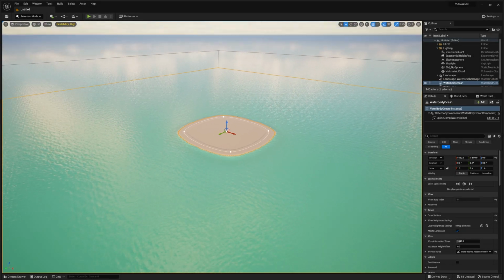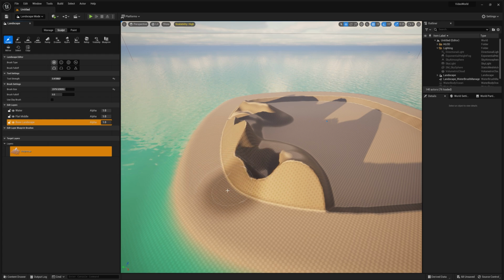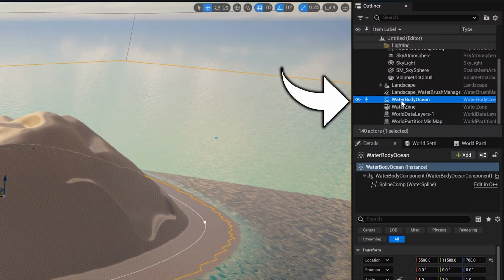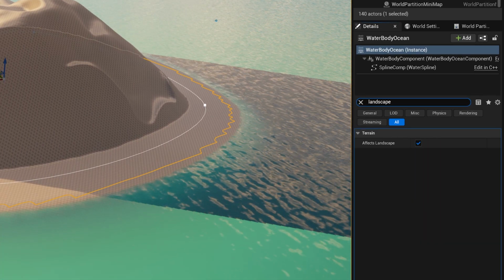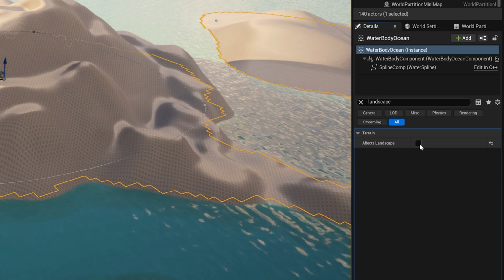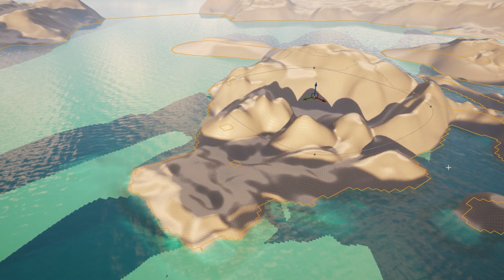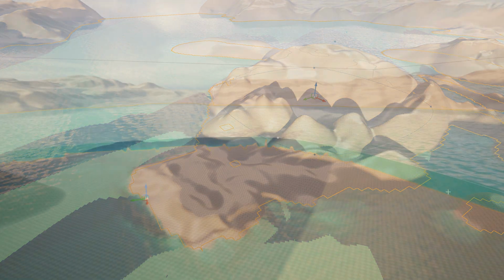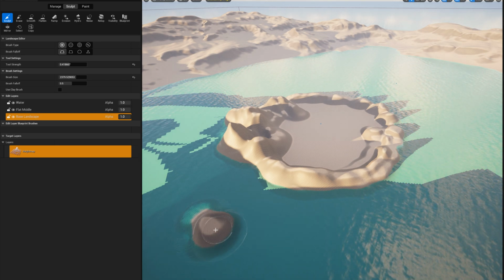Fix Unreal 5's Water Plugin Beach Problem - Easy Fix for Smoothing UE5's Ridged Beaches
In this quick tutorial, I'll show you how to fix UE5's Water Plugin problem with smoothing out the ridged unmodifiable beaches! Fortunately it's very quick and easy to fix! Soon all your Ocean Beaches will be smooth and organic! No more strange ridges in Unreal Engine 5!
Thornscale's Socials

(I might occasionally stream non Survival Games on Twitch)

Thornscale Avatar in the video drawn by Starlight Akari